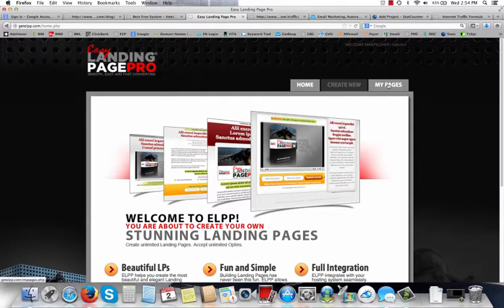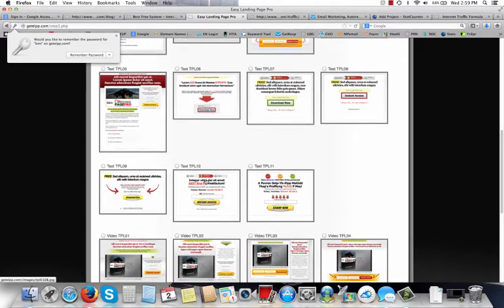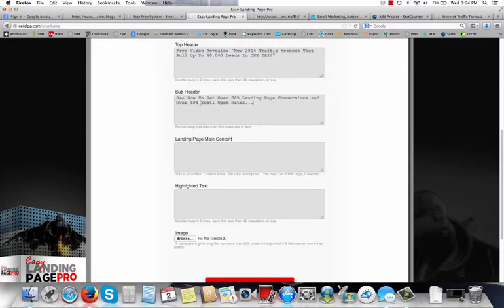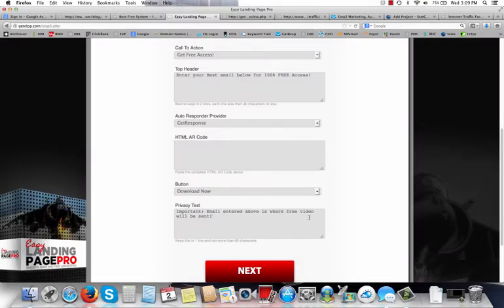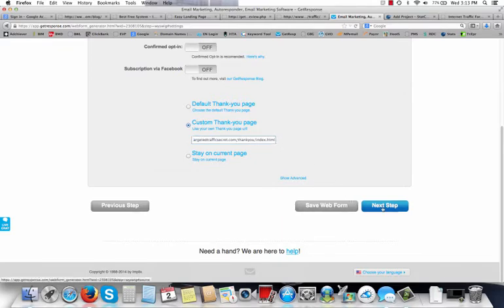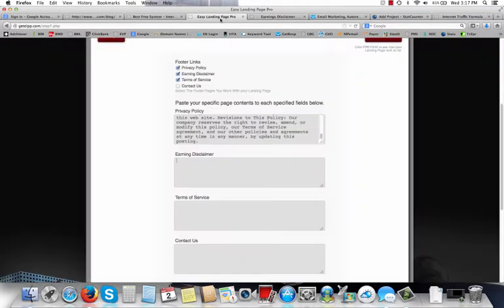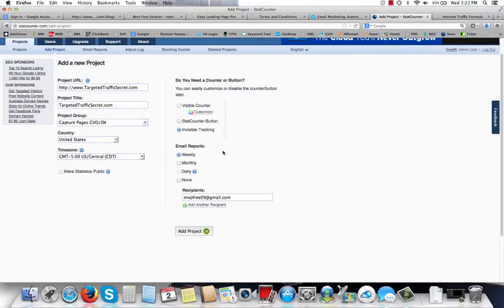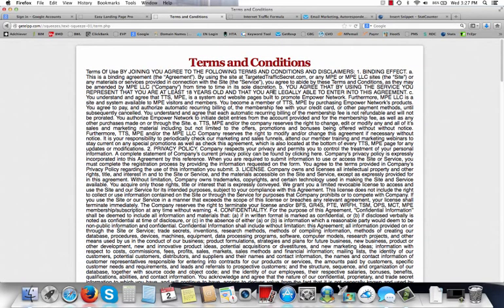Creating New Landing Page Using ELPP Software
In this screen share video I am showing how to use the elpp landing page software to create a nice looking and great converting landing page in less than 30 minutes.

Having a unique landing page to you is vital to your success online and capturing loads of targeted leads.